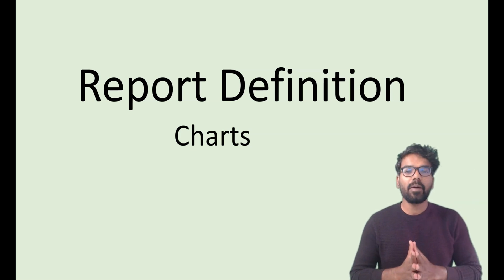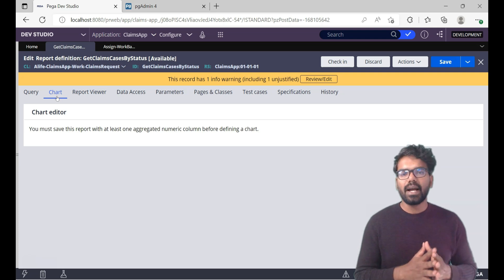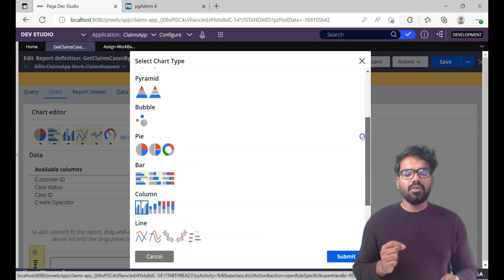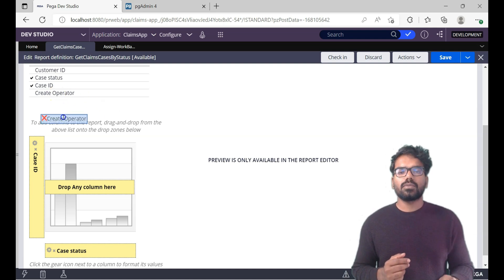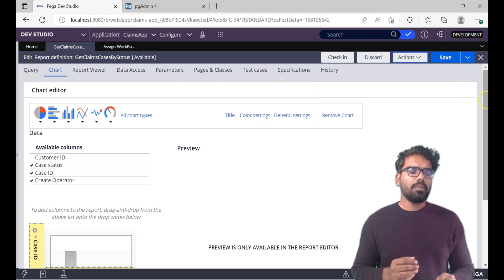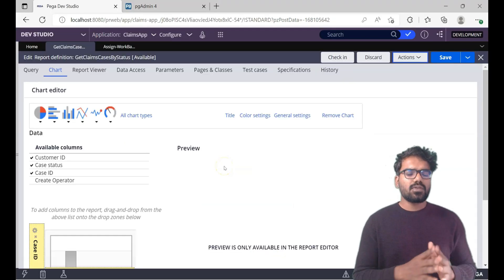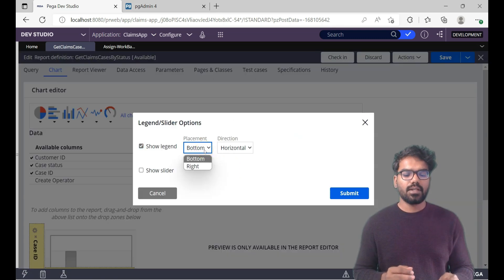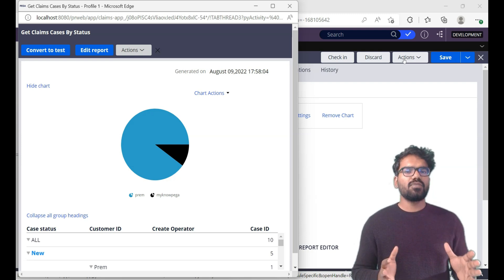Chart Visualization using Pega reports